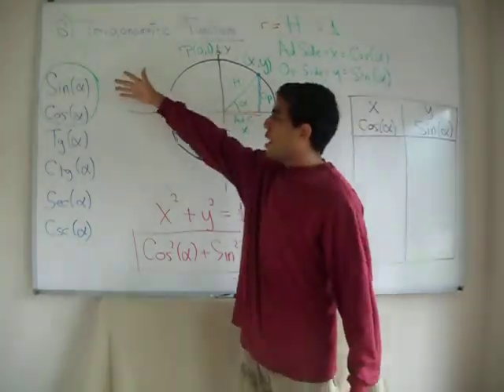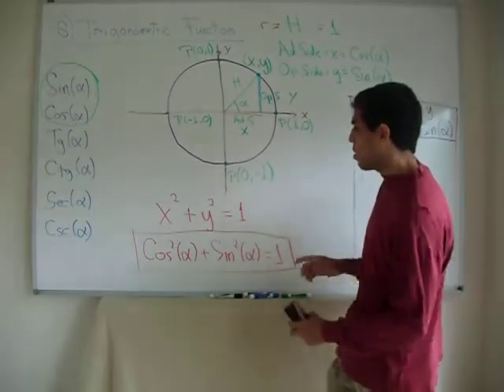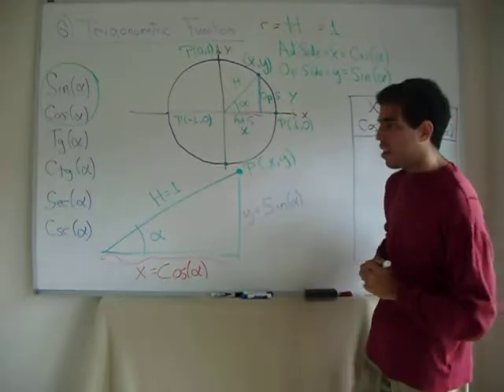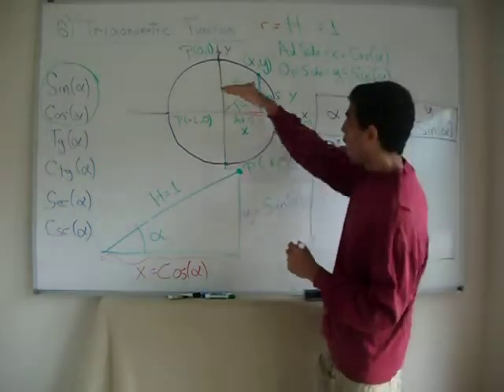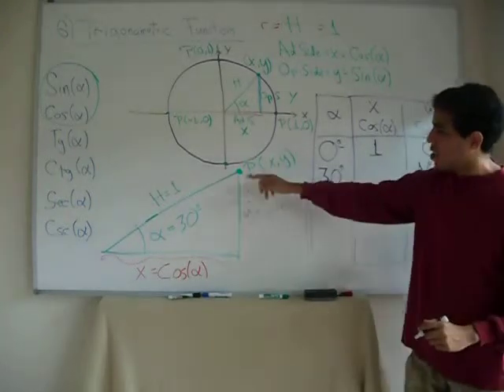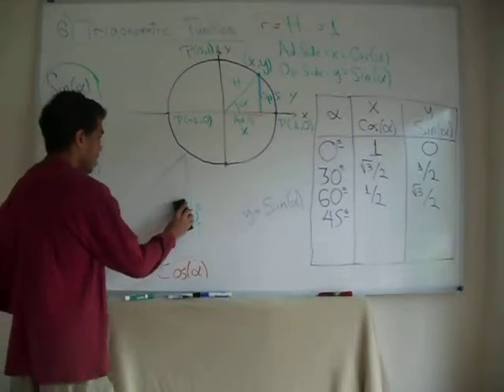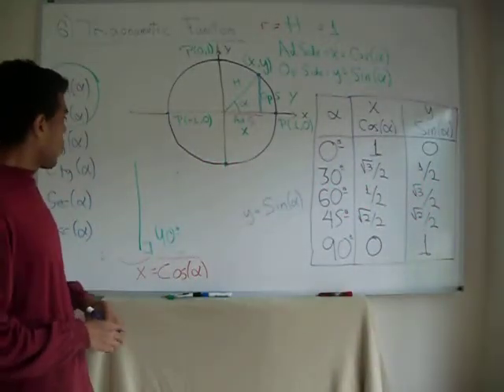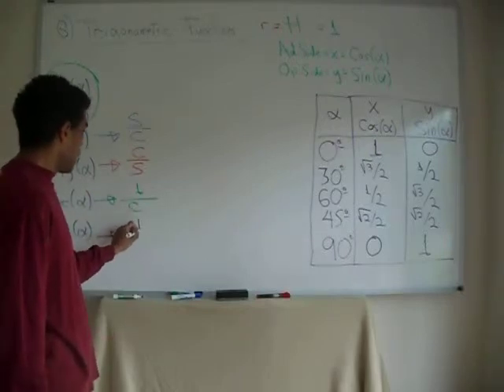Types of Functions Part 12: Trigonometric Functions 2/6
We continue studying some of the most feared math: Trigonometric Functions!

Here we play around with the trigonometric circle and Sin and Cos of the angle alpha formed by the triangle inside the circumference.